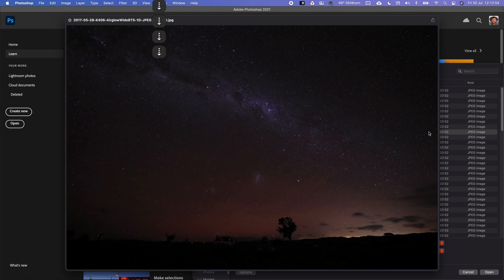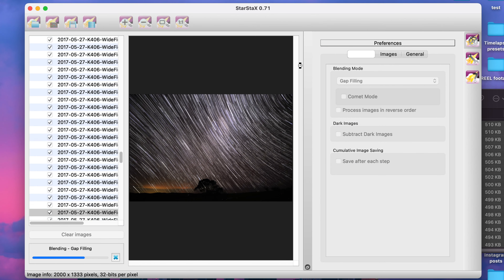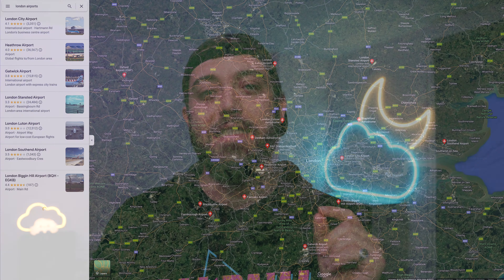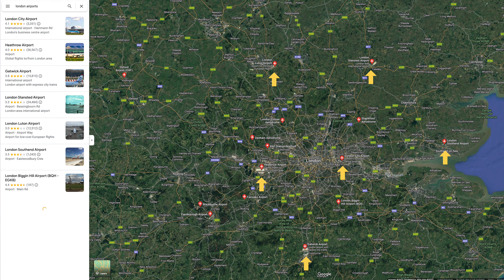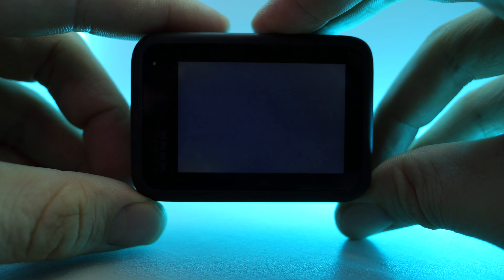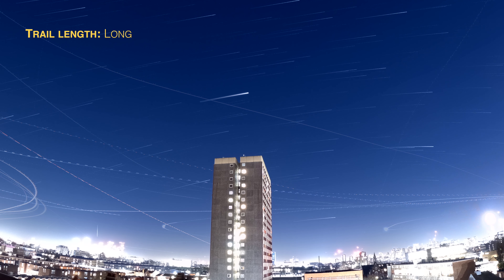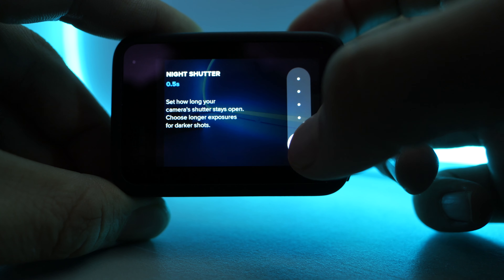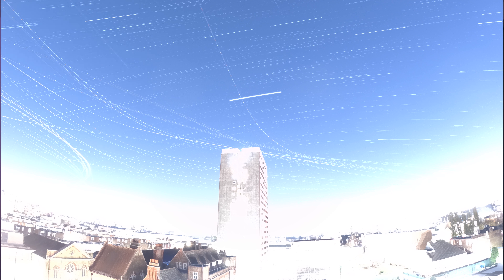AWESOME GoPro star trails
Here's the GoPro Star Trail mode explained.

00:00 Introduction
00:47 More introduction
01:21 GoPro Star Trails tutorial
02:48 GoPro Star Trails settings